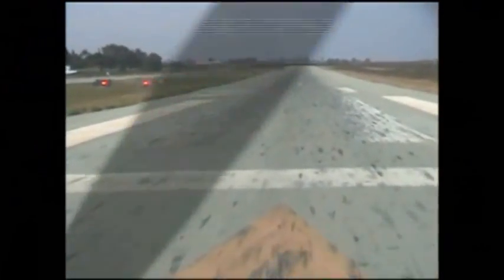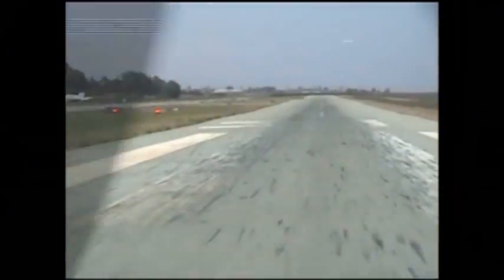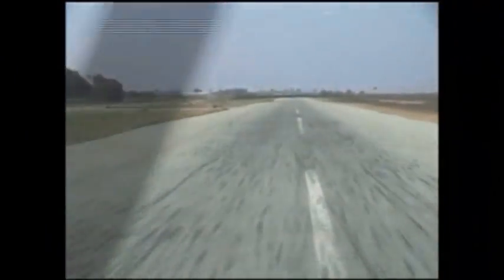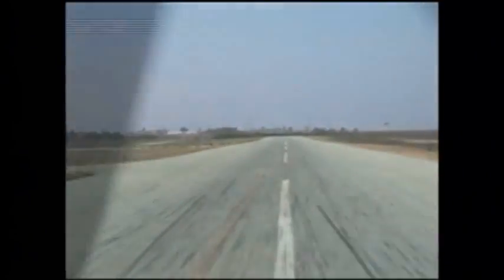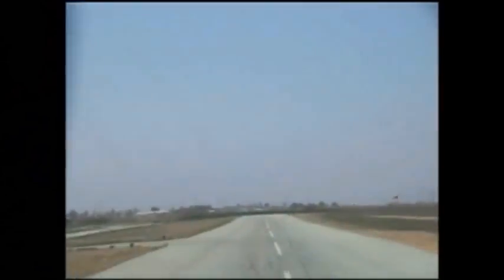GiPSi Substitute Instruments Demo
Video of a departure from Palo Alto Airport in California demonstrating a GiPSi announcing guidance information